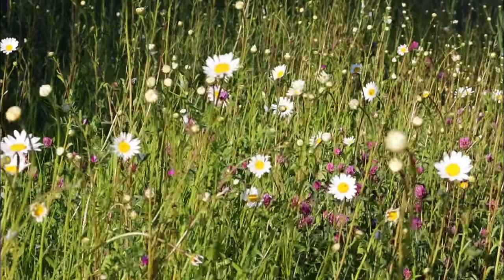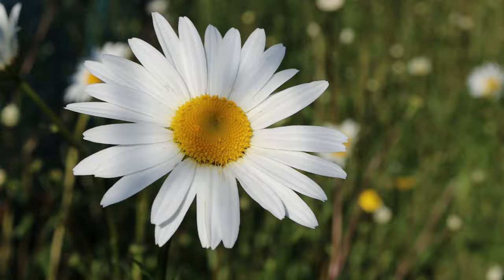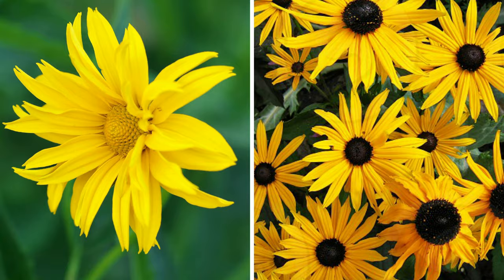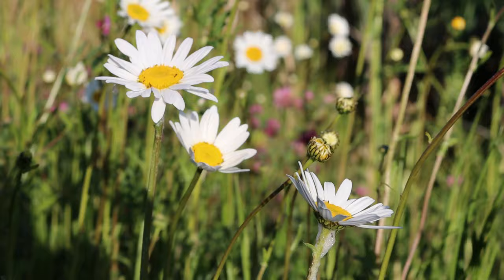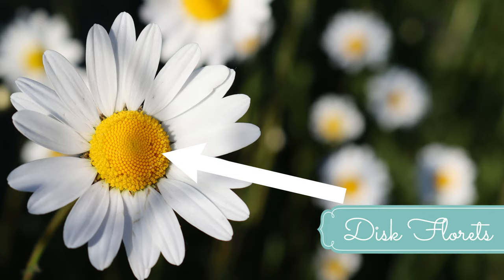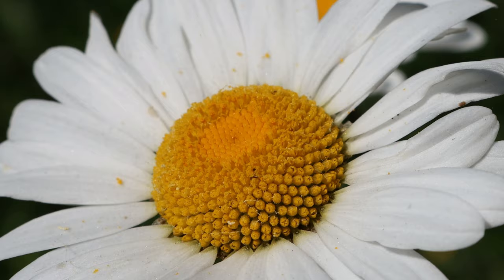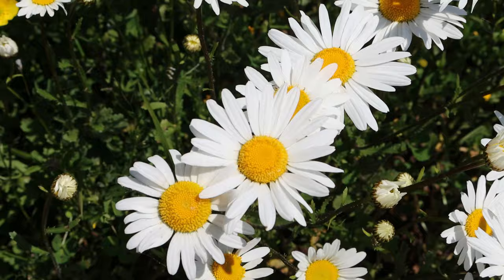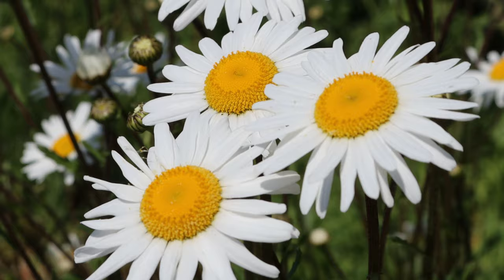FACTS ABOUT DAISY FLOWERS | BEAUTIFUL DAISY'S IN NATURE 4K UHD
Today I will tell you about the facts about Daisy Flowers. They are the most beautiful flowers. These interesting facts about Daisy's will give you insight into the beautiful flower that there is in nature. Daisy's are delicate but surely the most stunning flowers which grow quite predominantly around the world and in many different habitats. These Daisy Flower facts will you give you an insight into how beautiful and gorgeous they are. Also you will be able to enjoy the gorgeous flower itself with up close  videos of the flowrers.

All photography and videos are created by Beautiful Nature and all copyrights reserved.